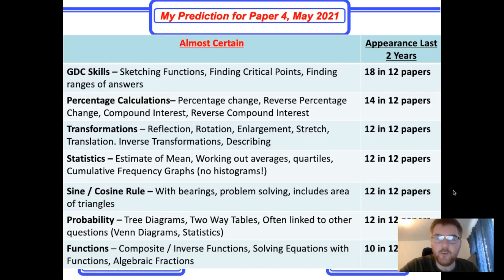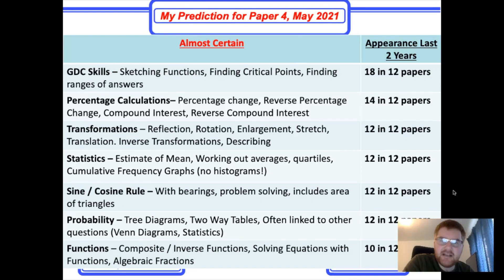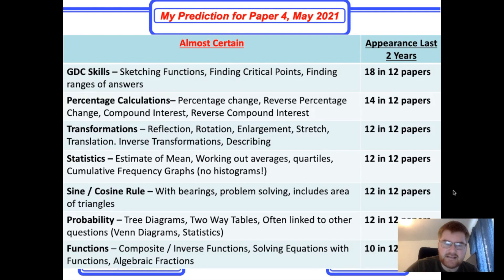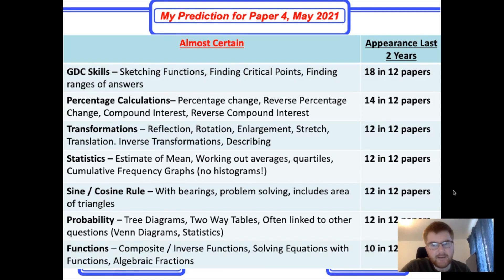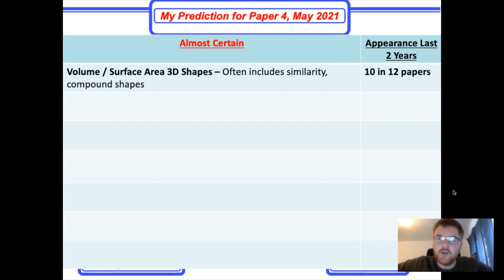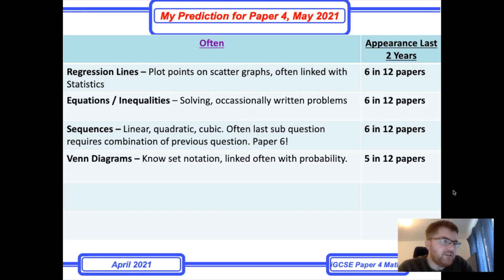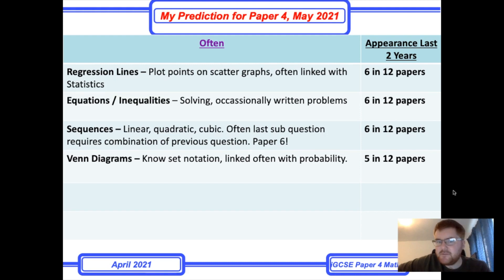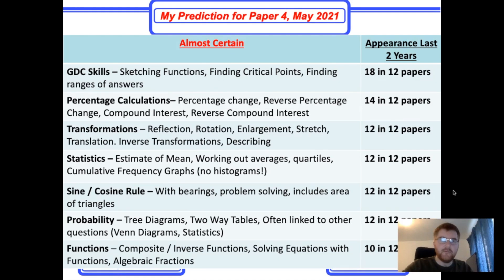iGCSE Maths Paper 4 0607 Predictions 2021 Tips for Revision